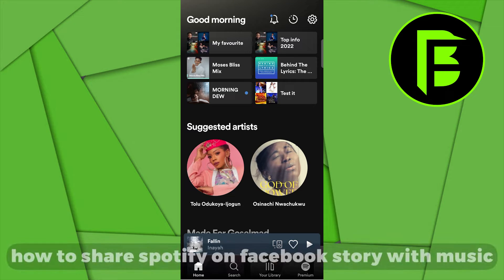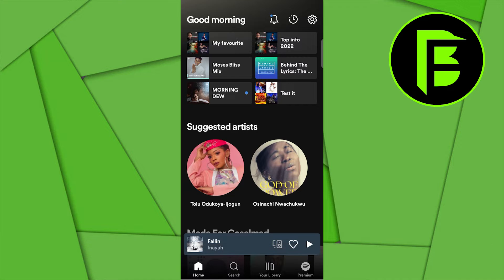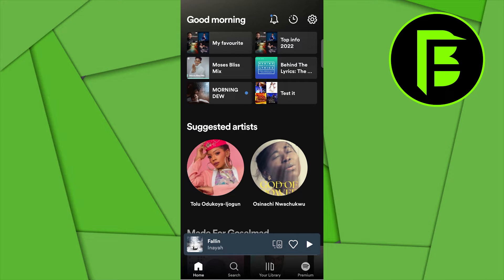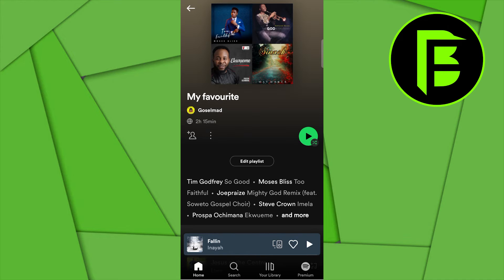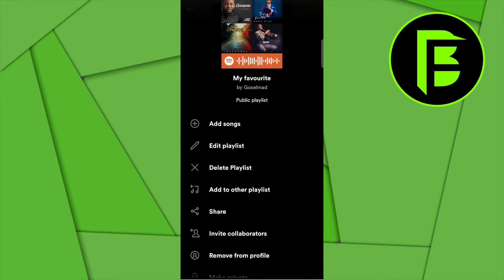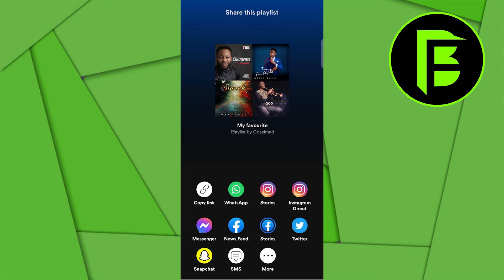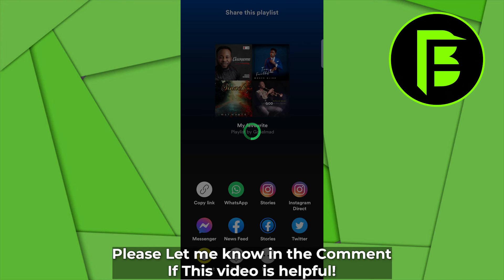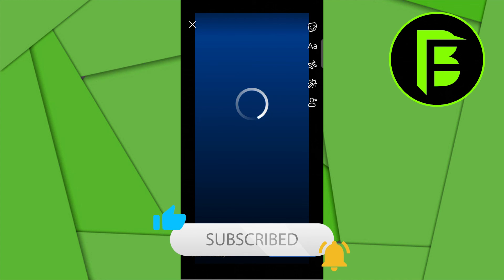How to Share Spotify on Facebook Story with music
This video is about how to share spotify on facebook story with music.